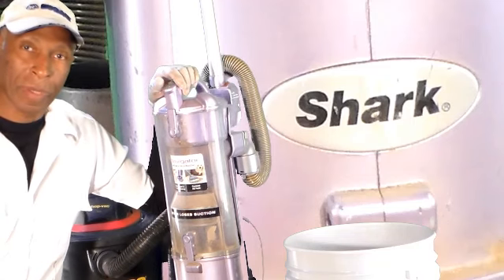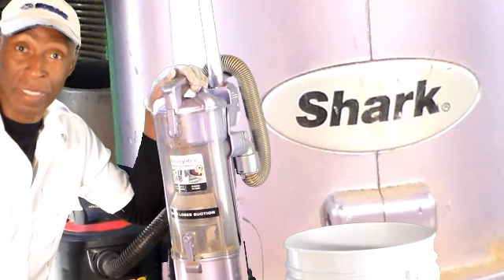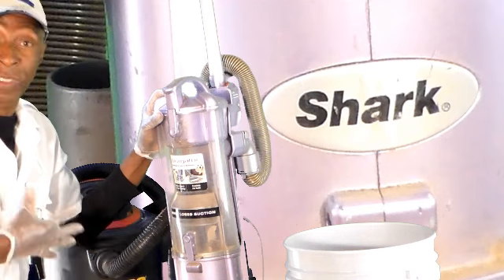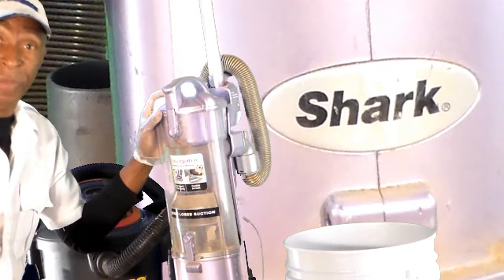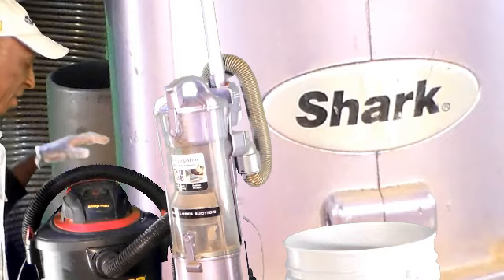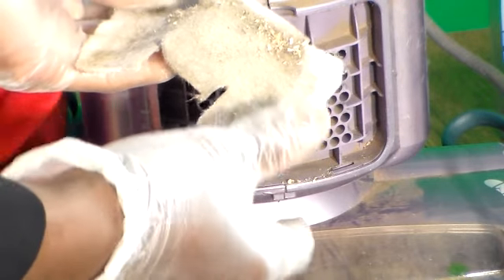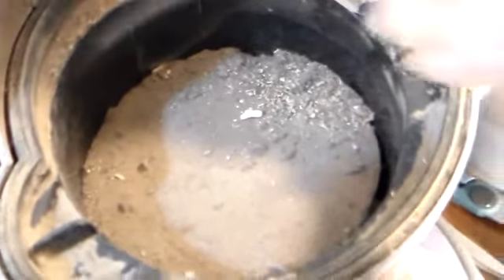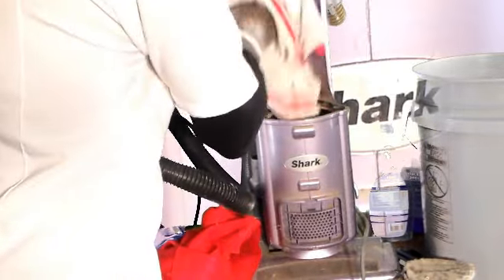shark navigator best vac for pets, part 1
in this video i am sharing what it takes to maintain this vac, it really works great! part 1